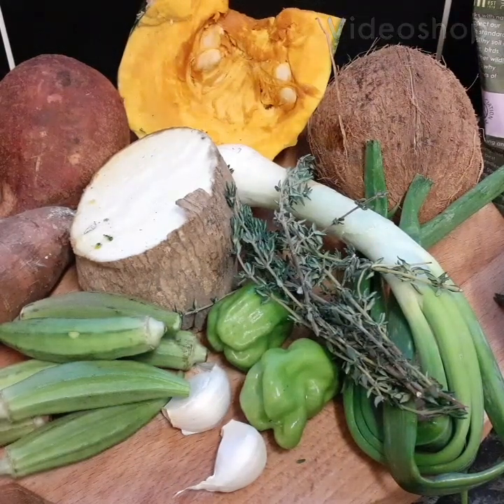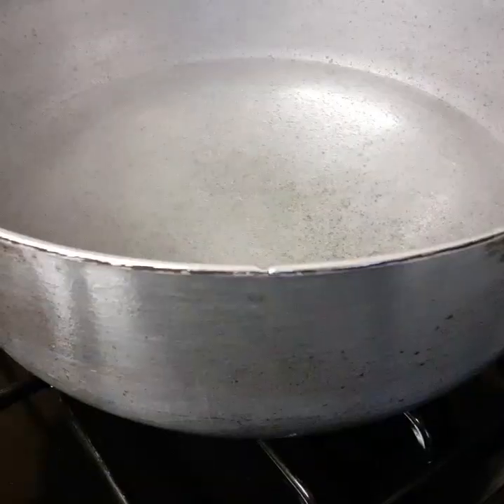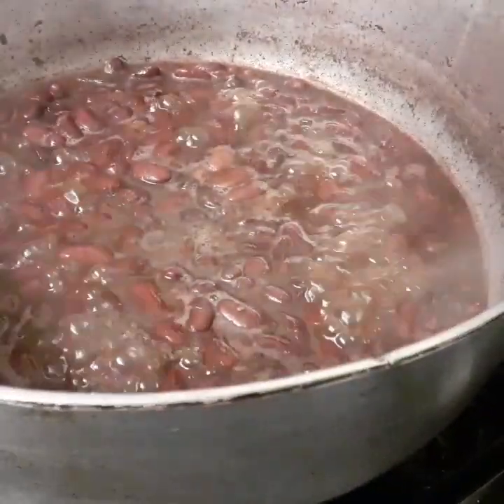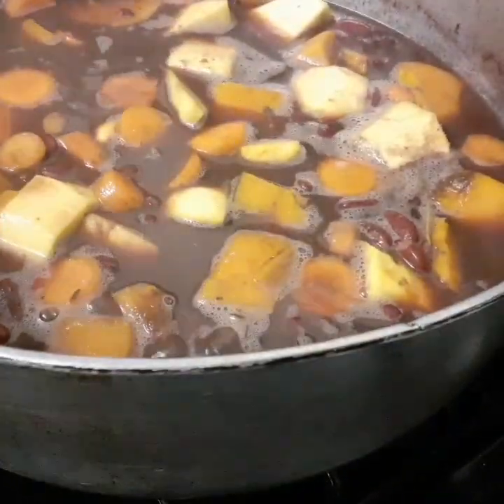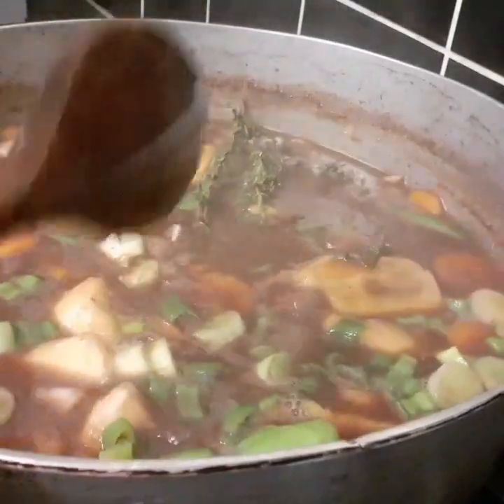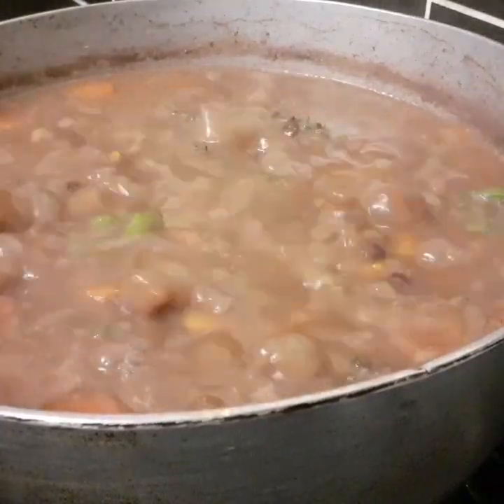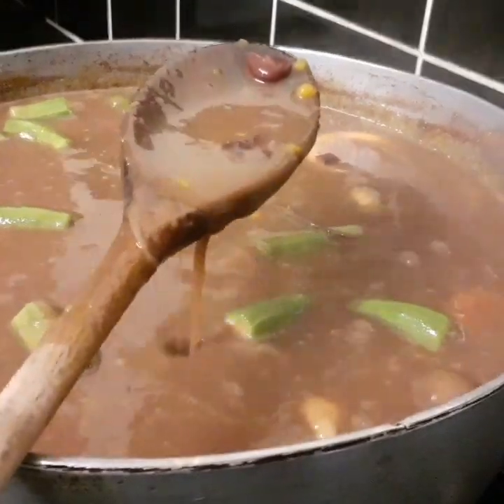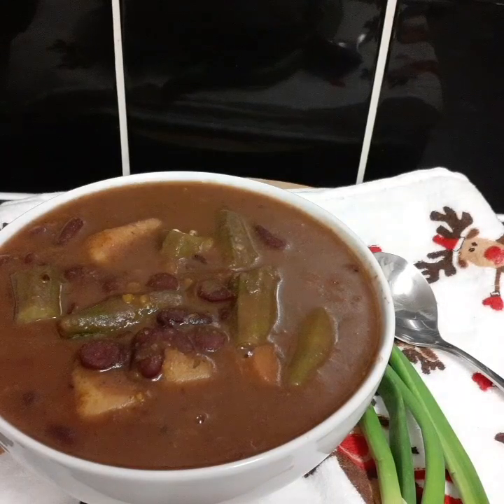How To Make Jamaican Ital Meatless Red Peas Soup Vegan Style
1 cup coconut milk
2 cups of red organic kidney beans
Thyme
spring onion
pumpkin
spelt dumpling
okra
Jamaica sweet potatoes